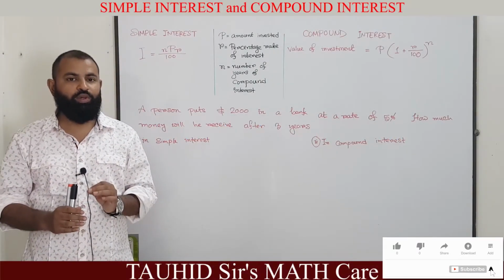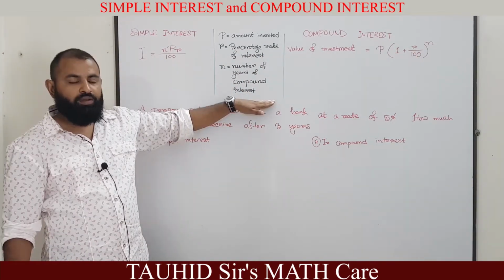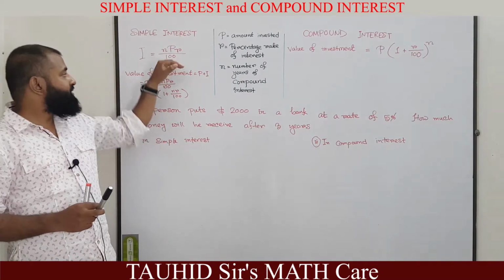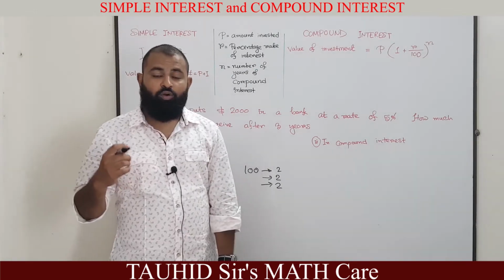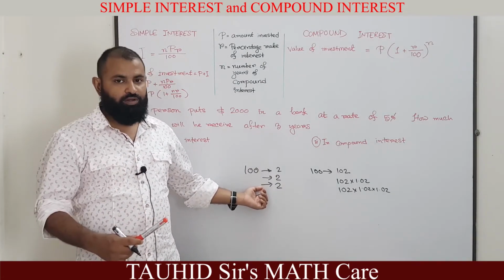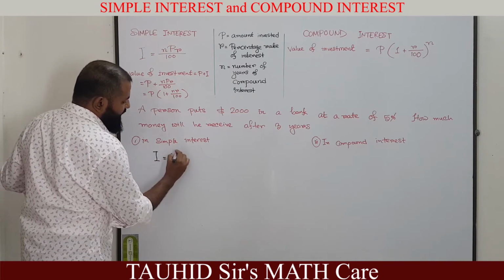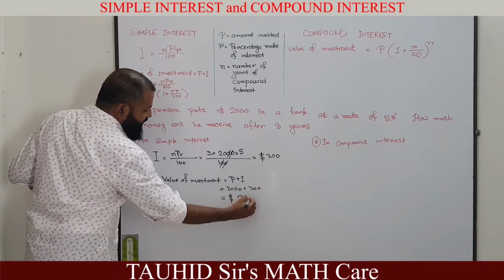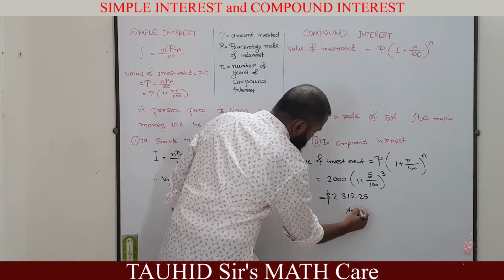SIMPLE INTEREST COMPOUND INTEREST PERSONAL and SMALL BUSINESS FINANCE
PERSONAL and SMALL BUSINESS FINANCE

Merit positions in admission tests in 2007:
BUET merit position: 198
DU KA unit merit position: 105
MEDICAL merit position: 2484